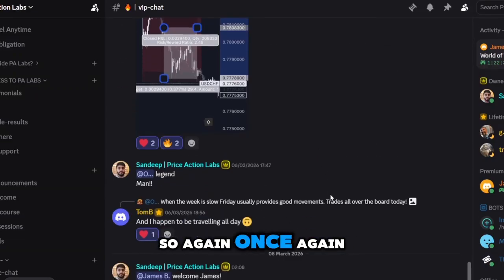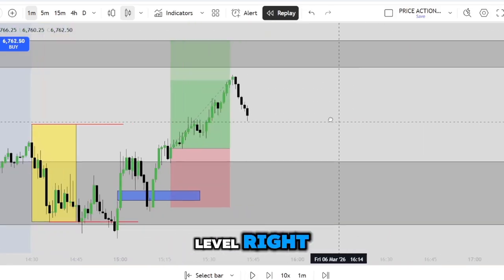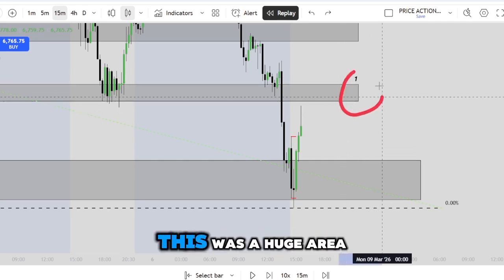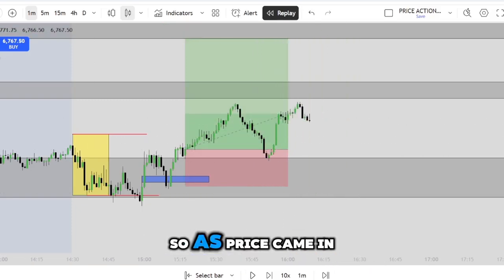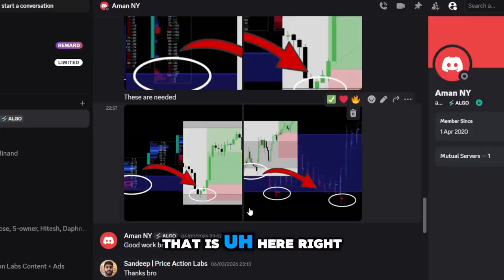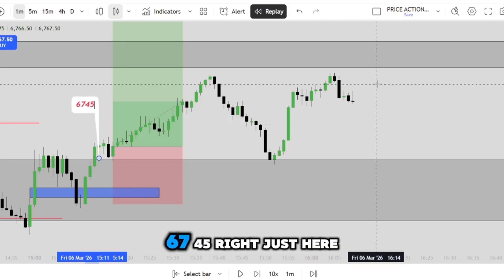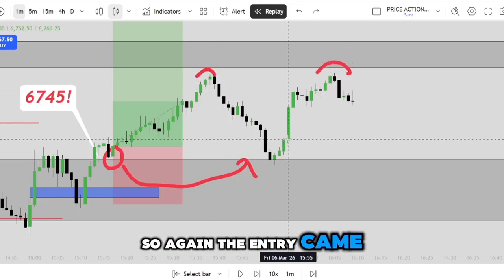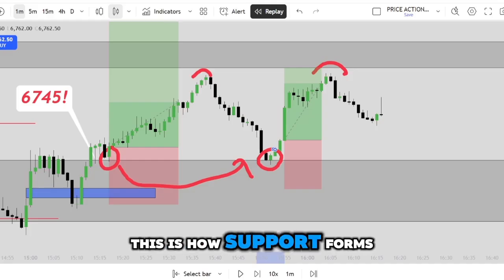31 March 2026